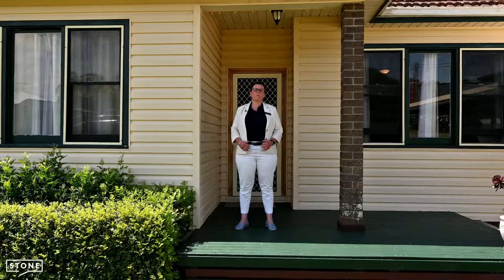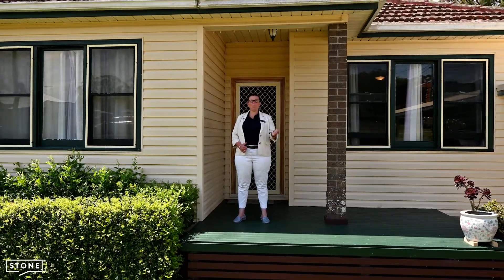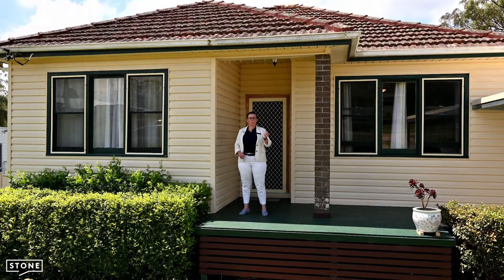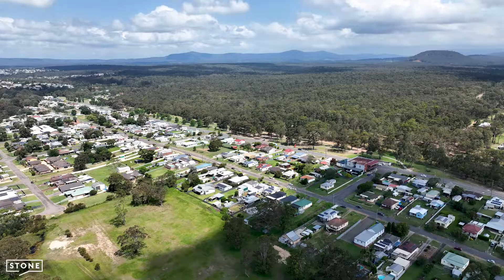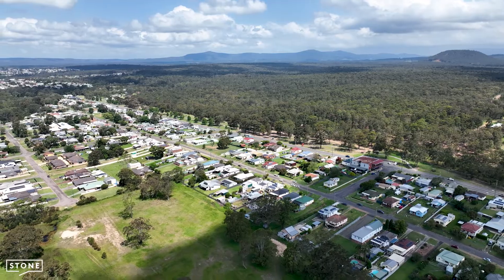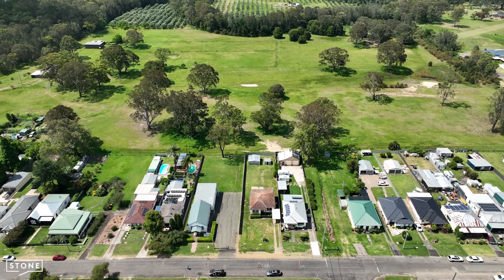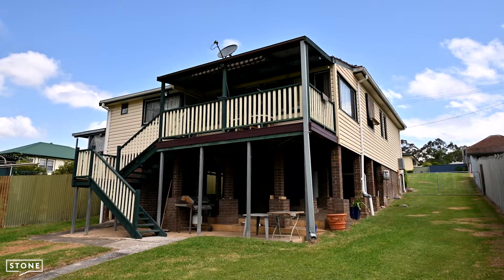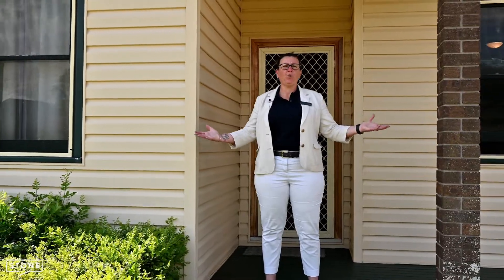137 Harle Street, Abermain | Debra Ford